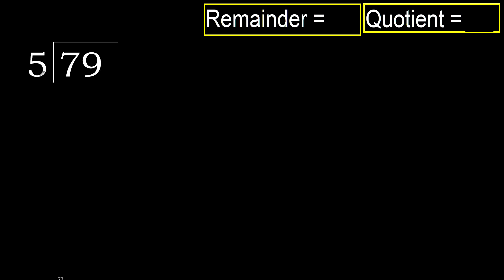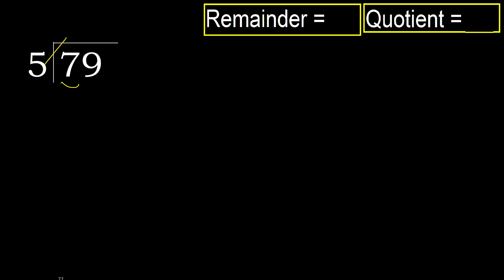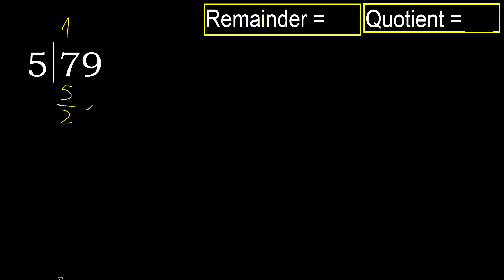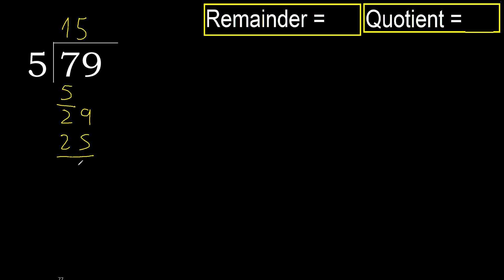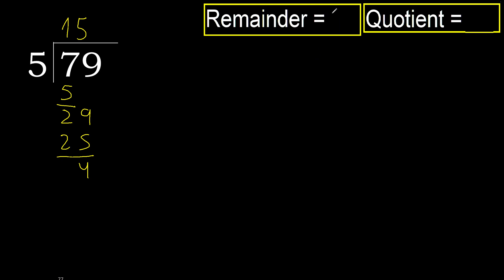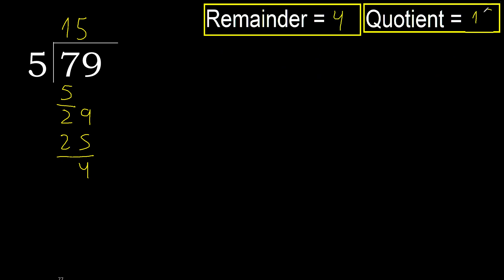Divide 79 by 5 . remainder , quotient . Division with 1 Digit Divisors . Long Division . How to do